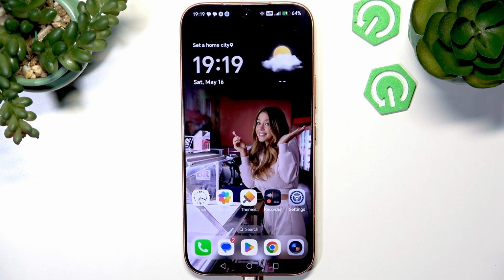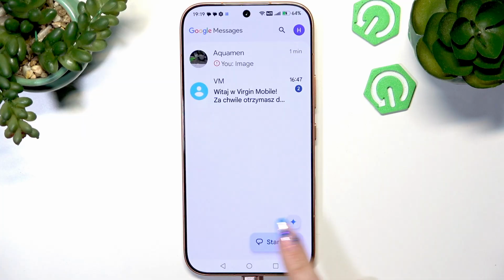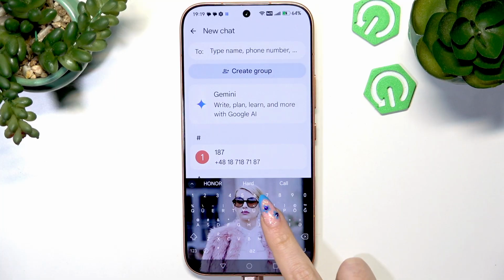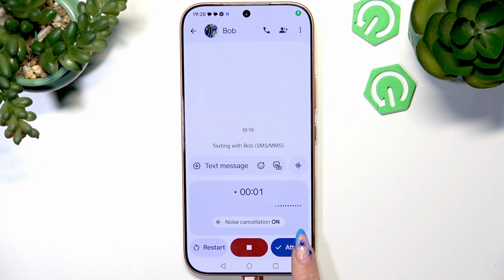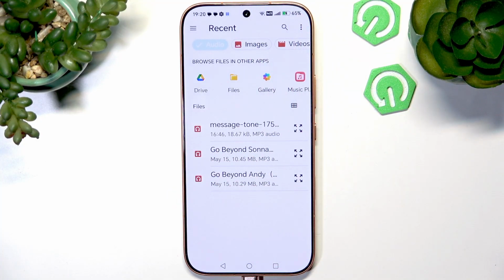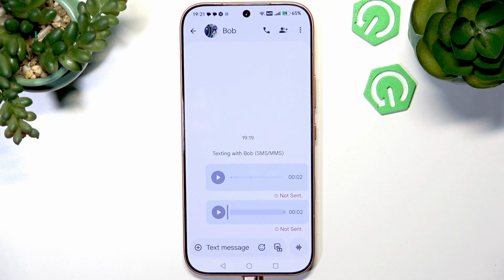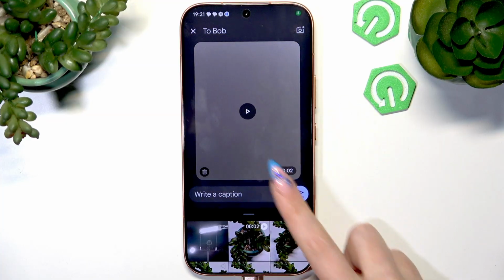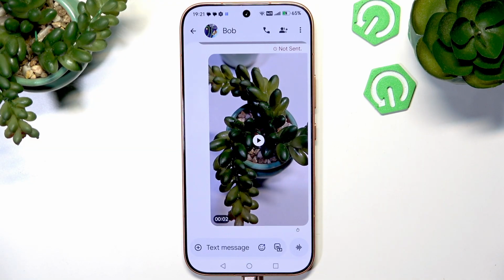HONOR 600 – How to Add Audio or Video to a Text Message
Learn how to add an audio or video file to a text message on the HONOR 600. In this short, clear walkthrough you'll learn how to record a voice memo inside the Messages app, attach an existing audio file from Files or Downloads, and record or pick a video from the camera or gallery so you can send media in SMS/MMS or RCS chats. The steps shown are simple and perfect for beginners — we point out the exact icons to tap and the quick ways to preview and send your file.

How to add audio to HONOR 600 text message?
How to add video to HONOR 600 text message?
How to send an existing audio file in Messages on HONOR 600?

0:00 Introduction
0:08 Open Messages and select or create chat
0:23 Record and attach a voice memo (voice icon)
0:56 Attach an existing audio file via + → Files → choose source
1:33 Record a video or pick from gallery (camera icon)
2:06 Tap Done and Send to deliver your media
2:13 Outro and subscribe